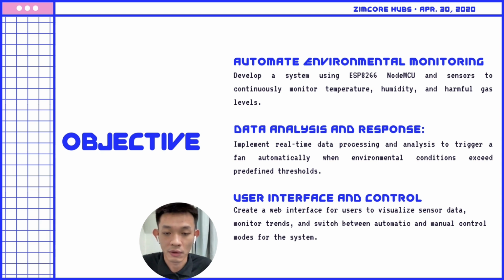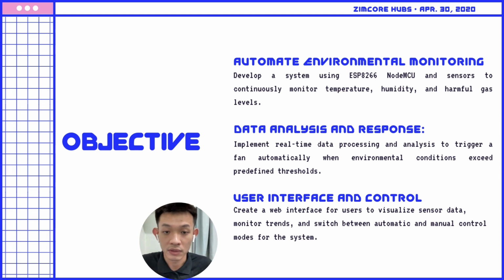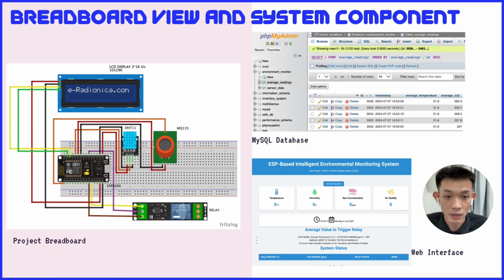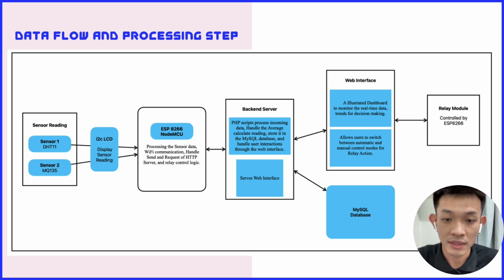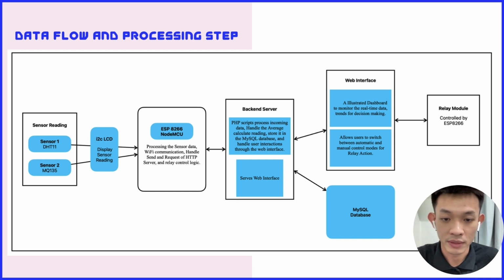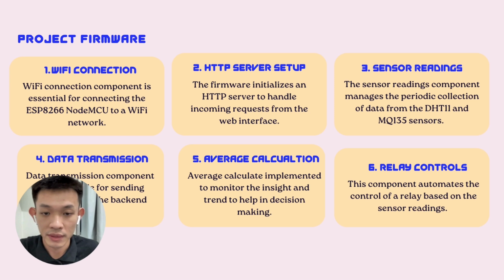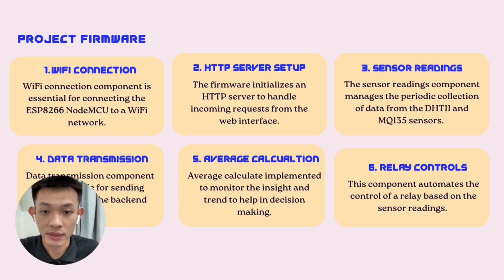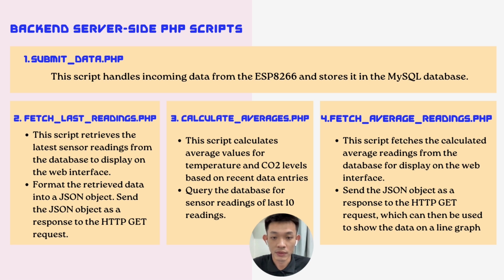SKIH3113 _ Intelligent Environmental Monitoring System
SKIH3113 – SENSOR BASED SYSTEM (GROUP A)
Final Assignment